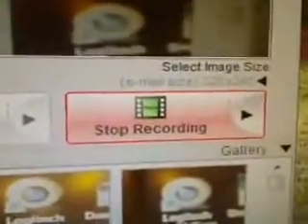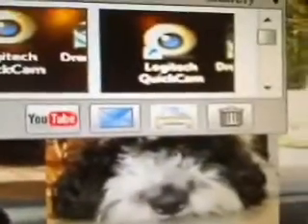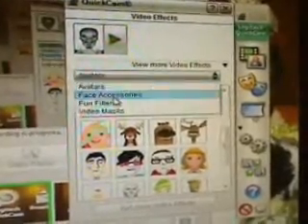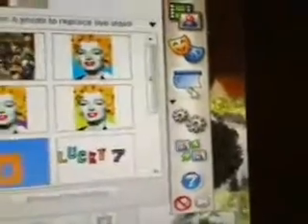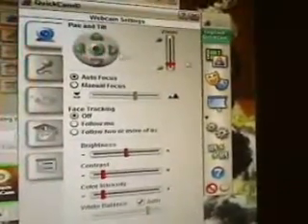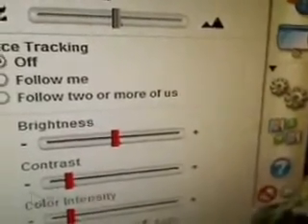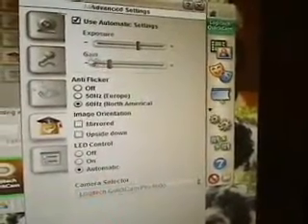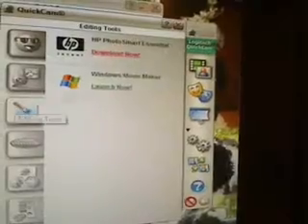Logitech Quickcam Pro 9000 Review 2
This is the second part of the Logitech Quickcam pro 9000 review showing and explaining the software that comes with your camera.